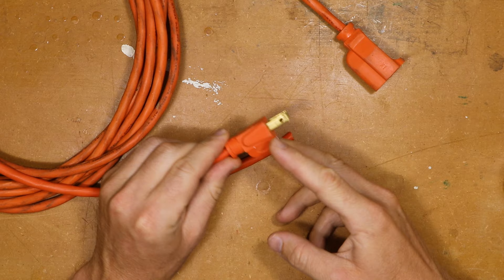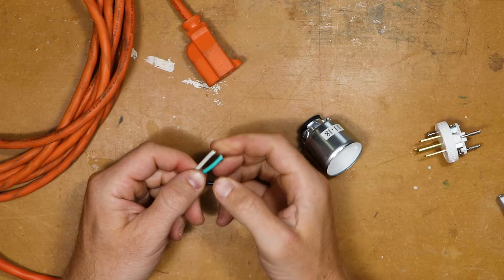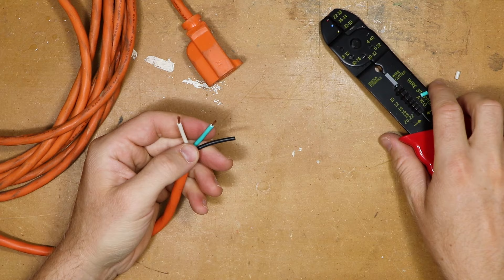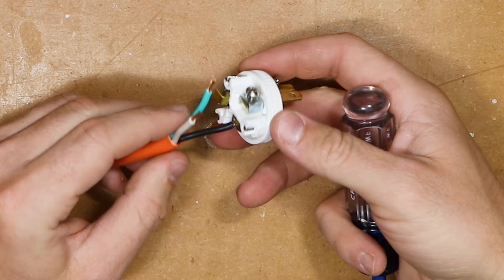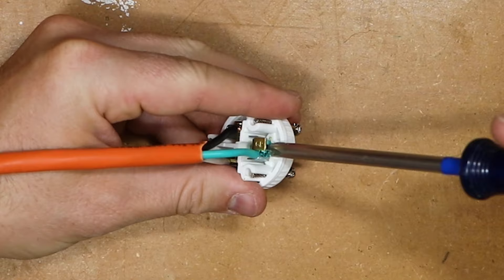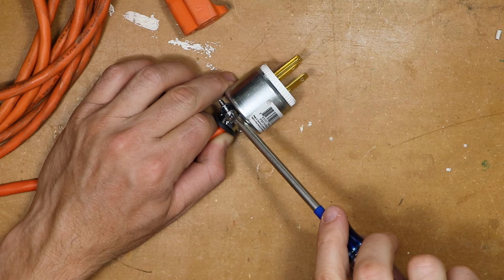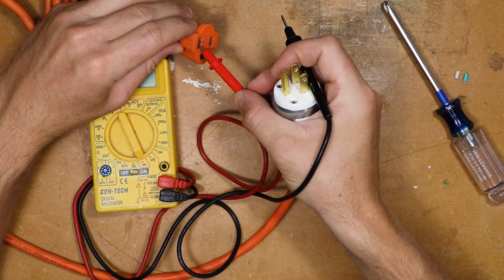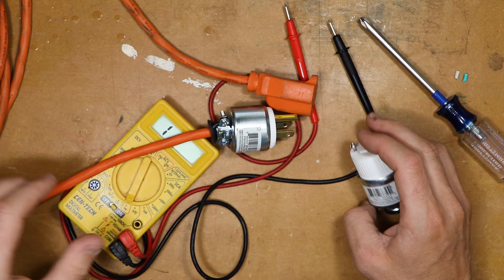How to fix an extension cord end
Repair your broken extension cord by replacing the plug. This work with both male and female plug ends.

⚠️Warning: electrical work and DIY can be potentially life threatening. Do not attempt any project without familiarizing yourself with important safety information regarding the tools and procedures you will use.  This video makes no attempt at covering all required safety and procedural information to safely replicate this project. Independently verify information in this video before considering it as fact. Assume responsibility for your own safety and well being. I say this with love and concern for your well being.